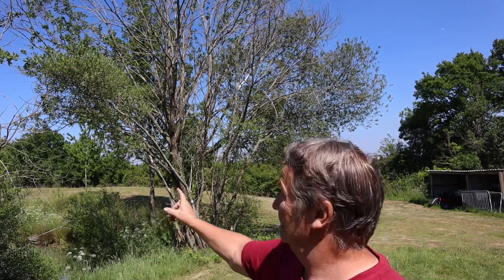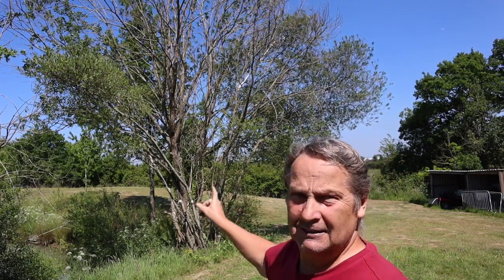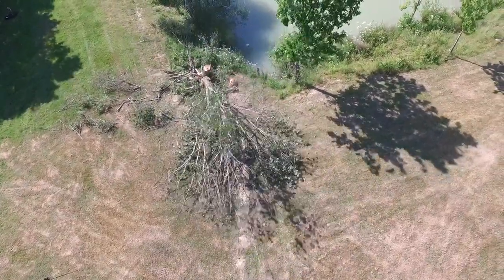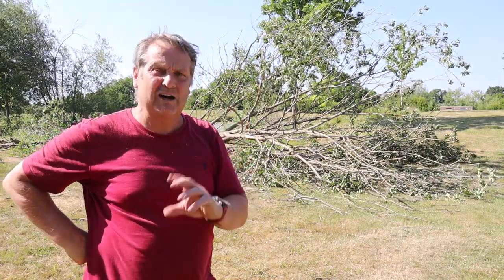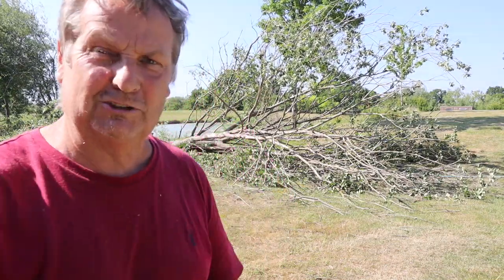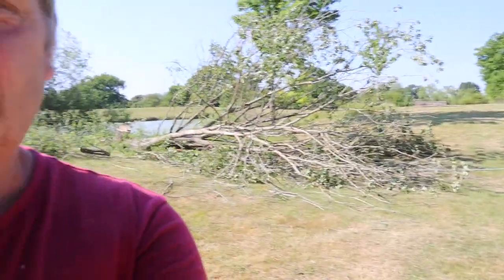A bit of Tree Cutting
canon M50 and Dji Phantom 3 advance Drone
tree felling
Facebook out of town with Robin bell